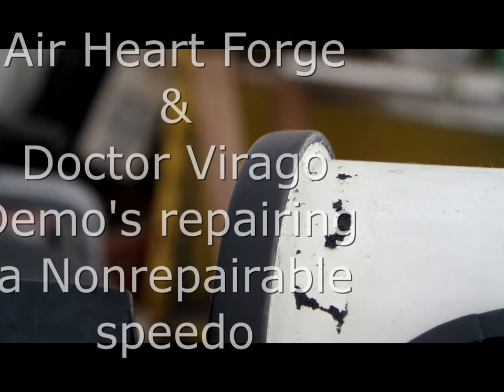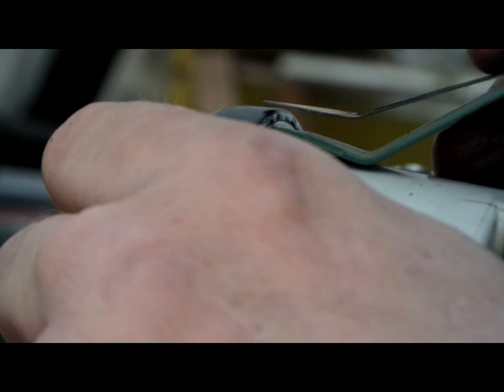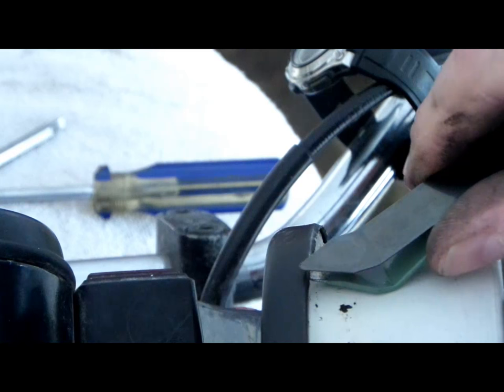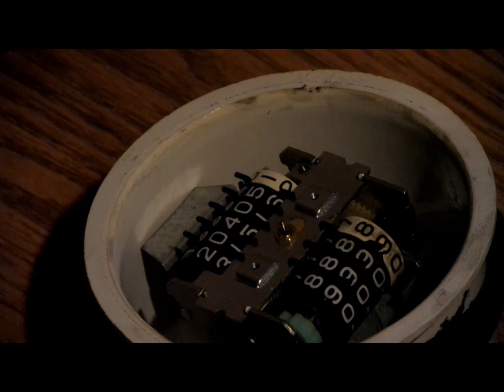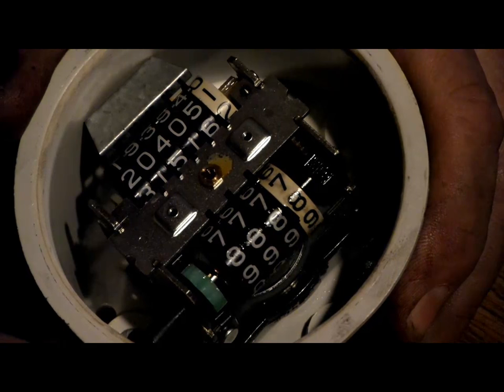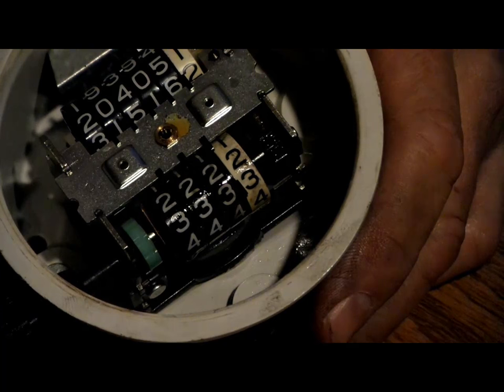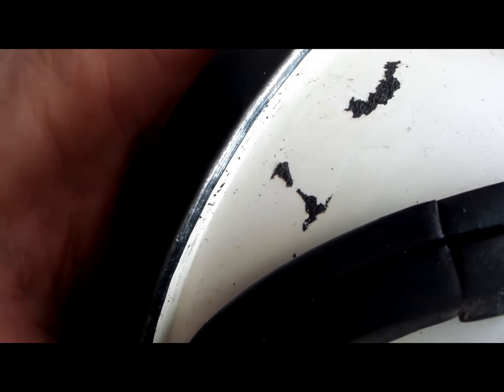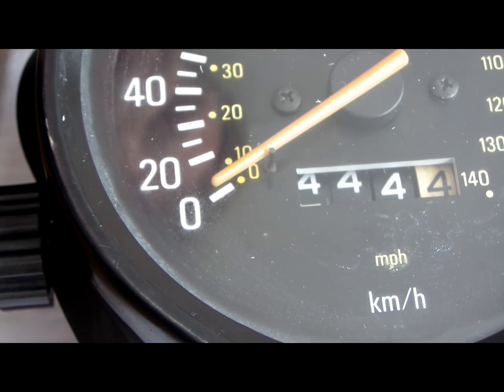Speedo Fix, XV920 1981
Most metric speedos . . . ha ha . . . most all speedos are not made to take apart and fix . . . I did a CB650 in '80 . . . so it has been a while . . . this might be longish but some ov it is worth while for a novice or . . . who ever . . . there might be an insightful word every now and again